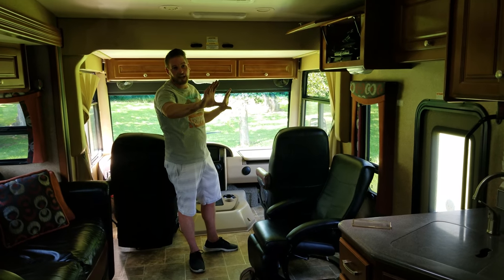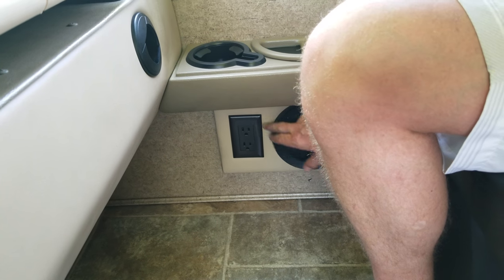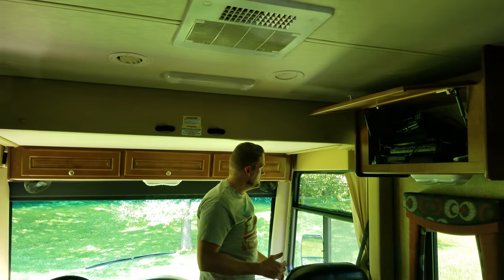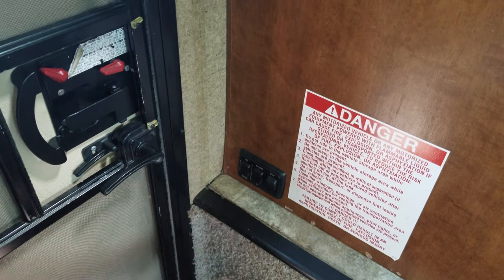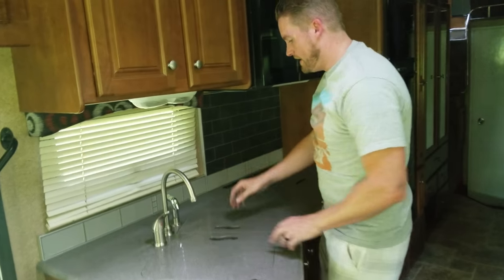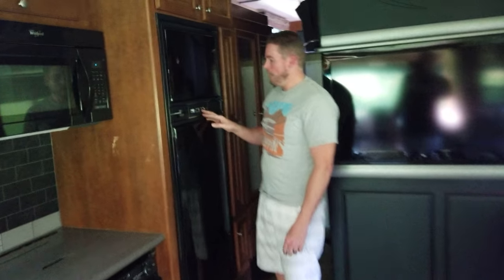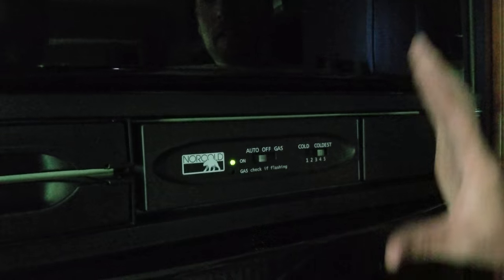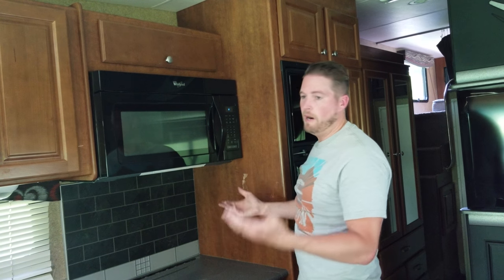Thor outlaw toy hauler how everything works on the passenger side inside.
How everything works on the inside on the passenger side. Front seat, tv, steps, disconnect, awning, sink, refrigerator, oven, stove, and microwave